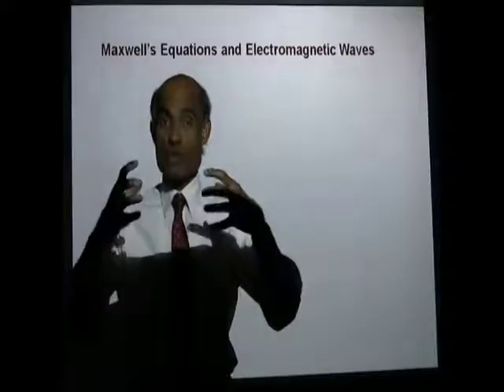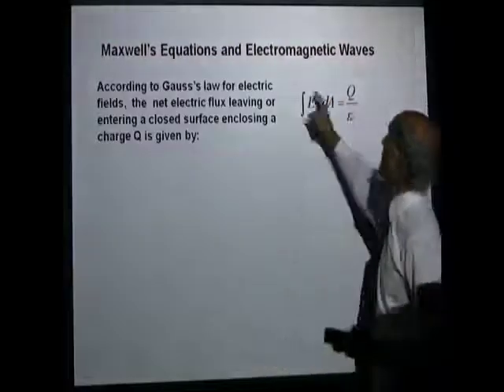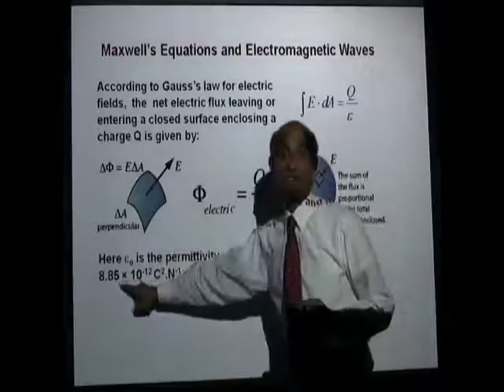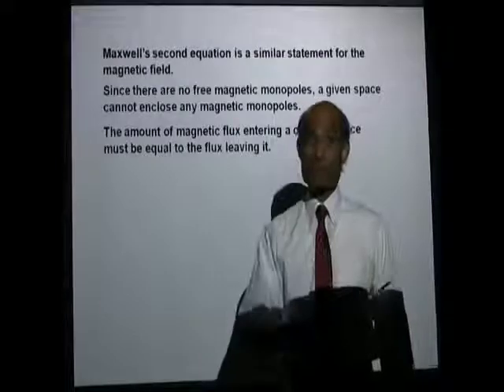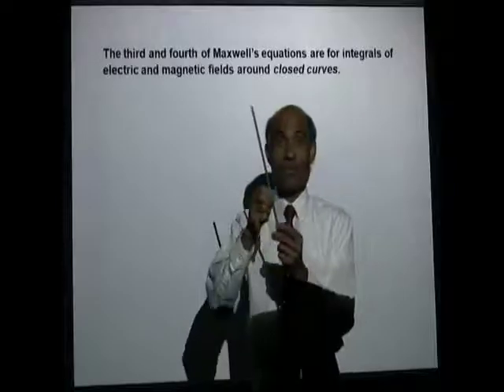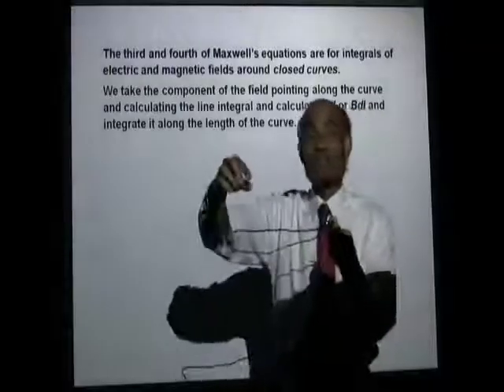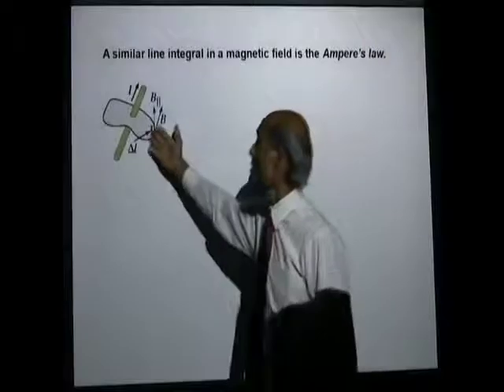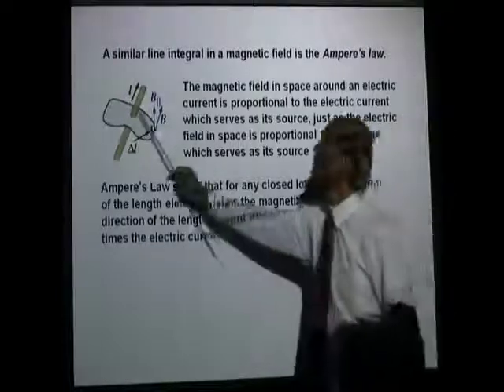PHY2049 Lesson 4 5 i